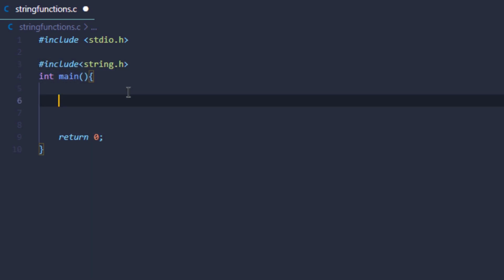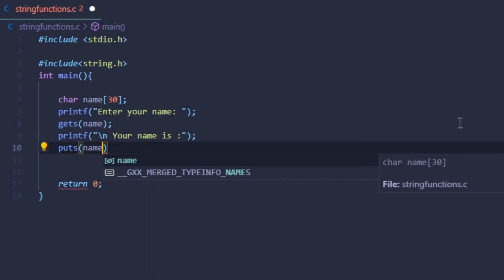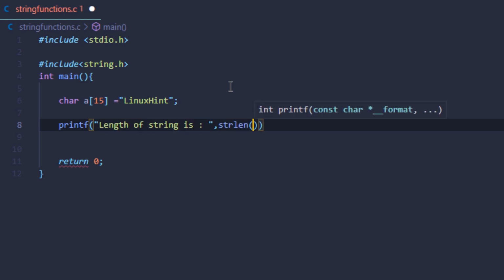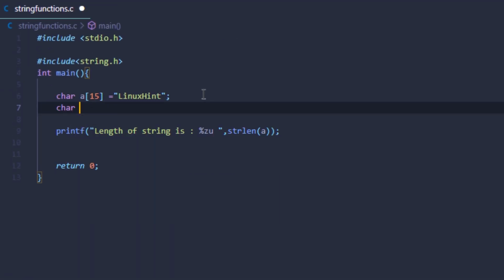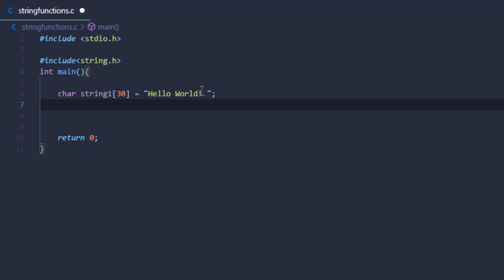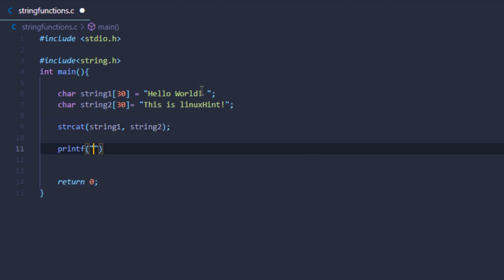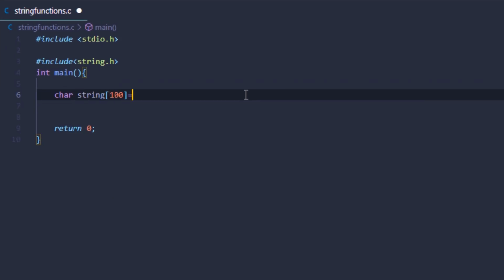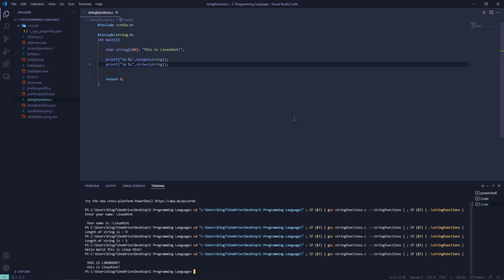String Manipulation Functions in C Programming Language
This video demonstrates the different functions for string manipulations available in the C Programming language.